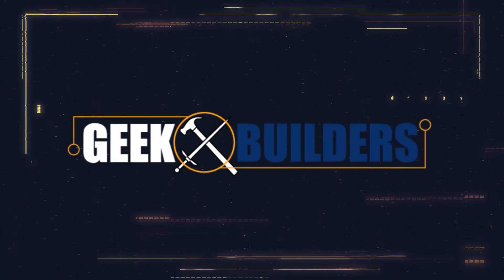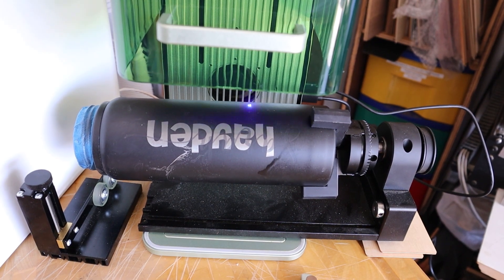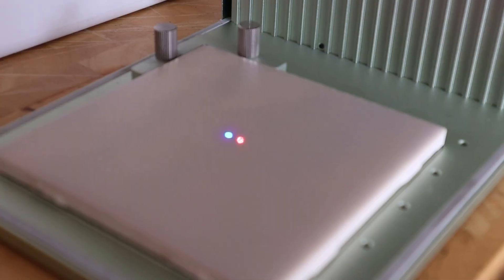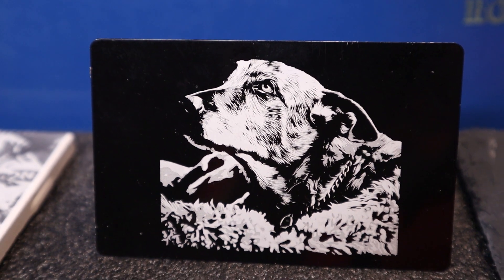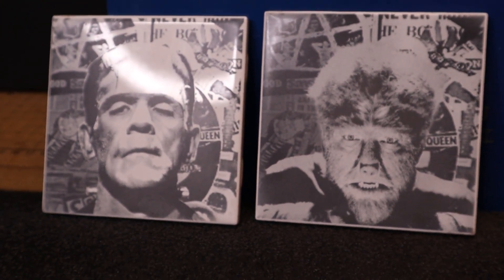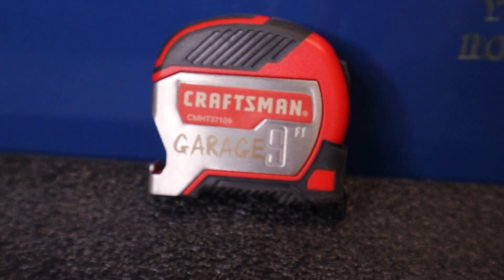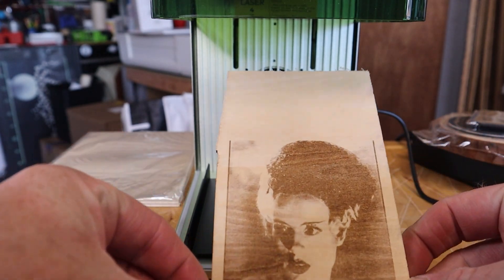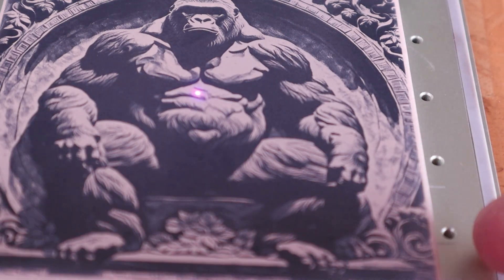The Amazing and Versatile xTool F1 Dual Laser Engraver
The xTool F1 was one of the first lasers to combine the power of a diode laser and the versatility of an IR laser in one portable machine.

The F1 features a 10w blue diode laser and a 2w IR laser that allows you to engrave and cut the most common materials that most DIYers, hobbyists and small business owners need for their endeavors.

**XTool sent me this machine for review